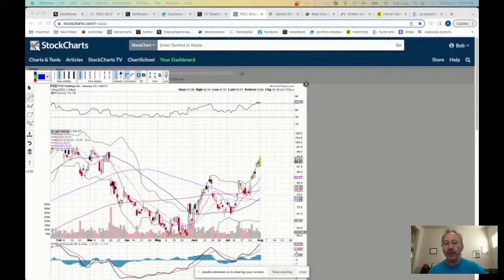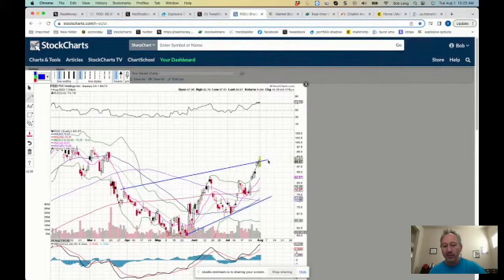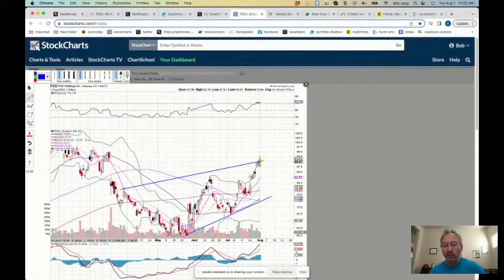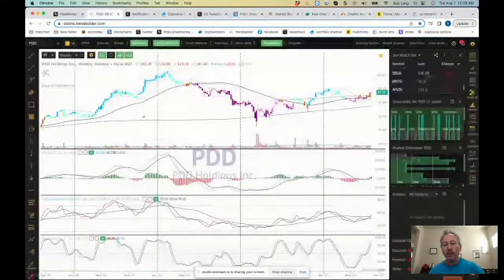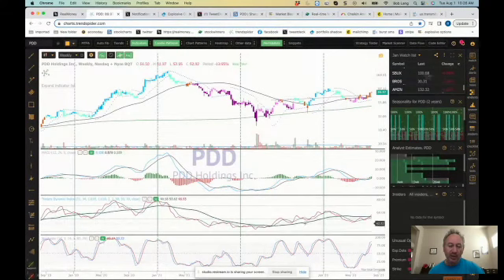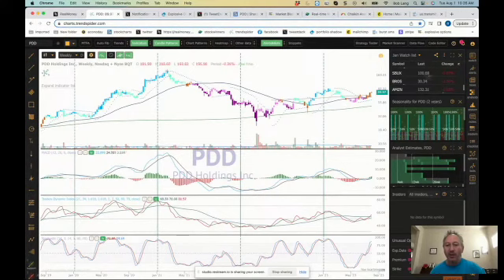PDD Holdings Inc Chart Analysis - Options Trading Charts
Bob Lang gives technical analysis on the stock chart for PDD.

Be a better options trader - don't miss a single stock chart from Explosive Options!